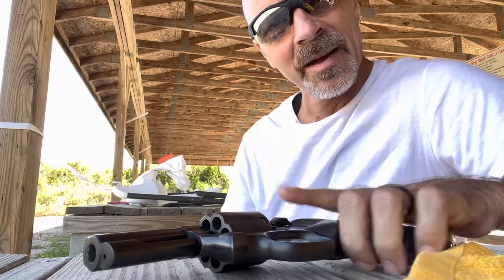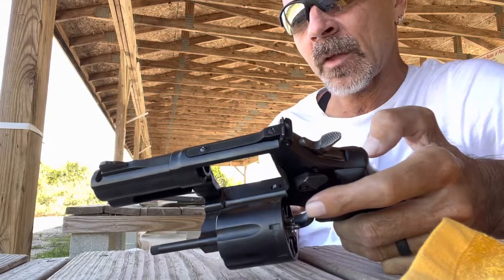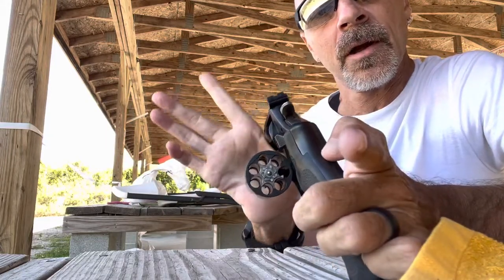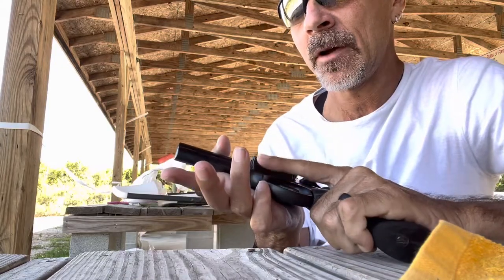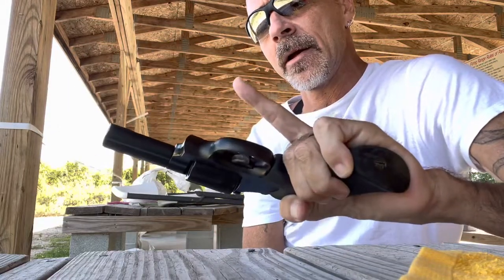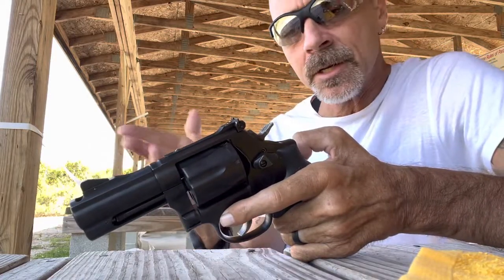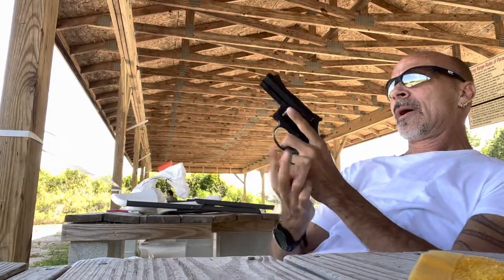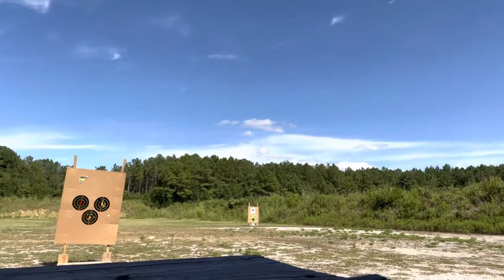Smith & Wesson 586 L Comp Performance Center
Compensated 3” barrel, 7 round cylinder, moonclips, tritium night sight, performance center tuned action.